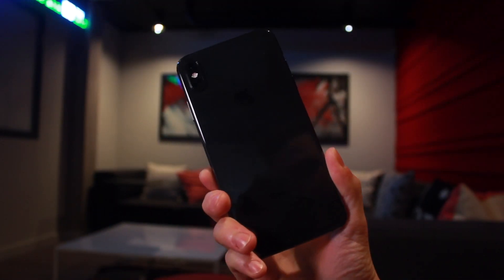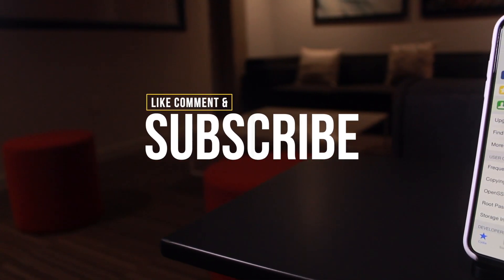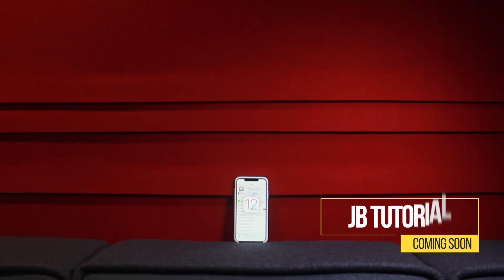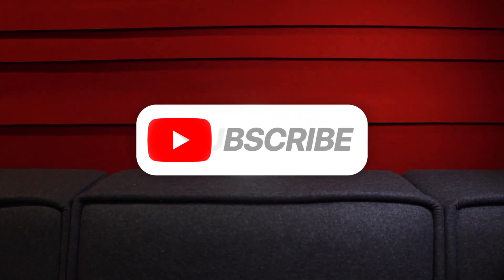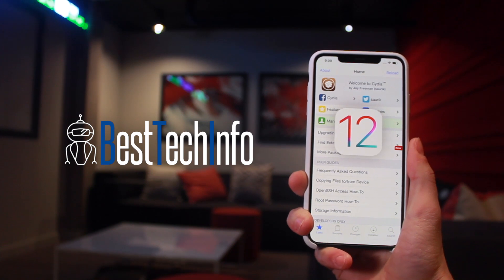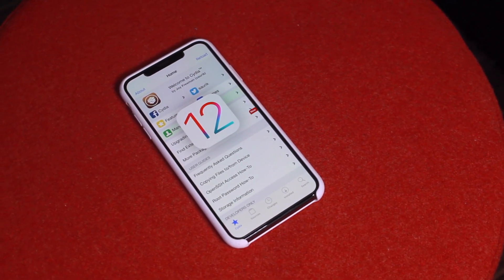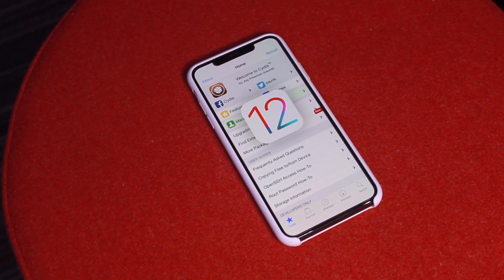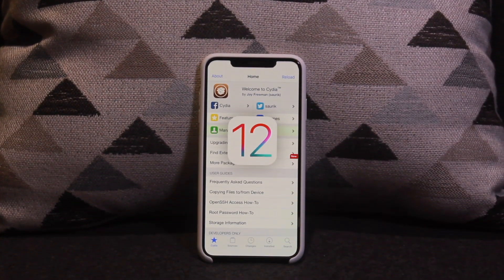iOS 12.4 Jailbreak RELEASED with Cydia! Download Unc0ver NOW!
How to Jailbreak iOs 12.4 & GET Cydia. Download Unc0ver NOW! Tutorial Coming Soon!